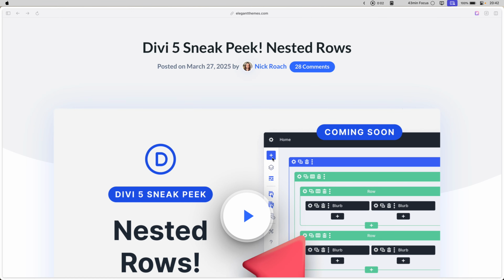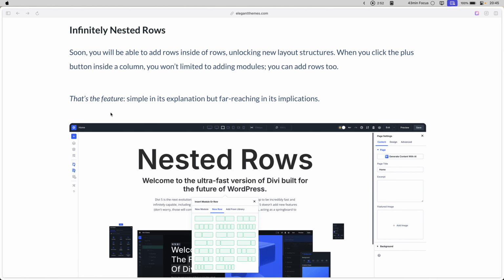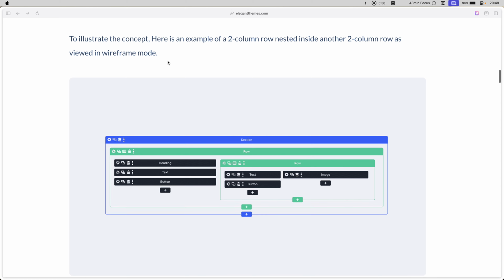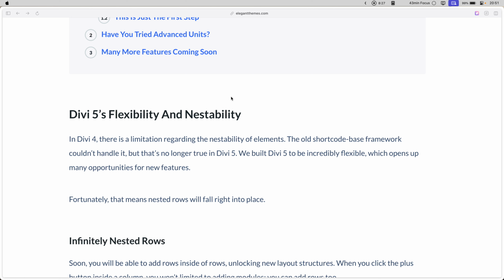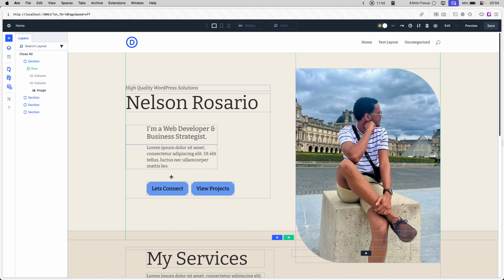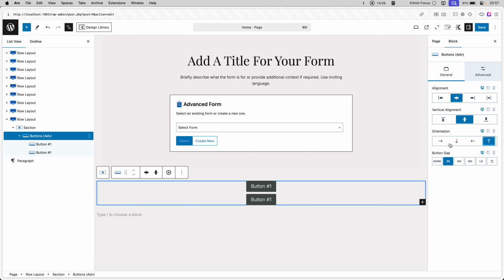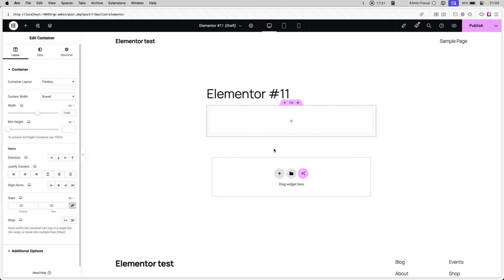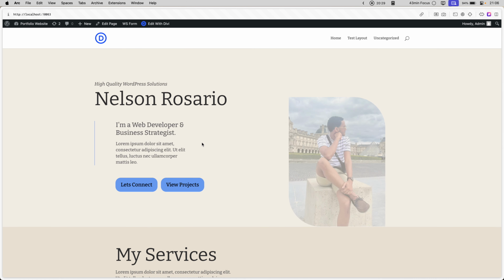The Most Important Feature in Divi 5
Divi 5 is getting better every single week, but there are still some features that need to come into play for it to be a serious option. Let’s break down what that is.